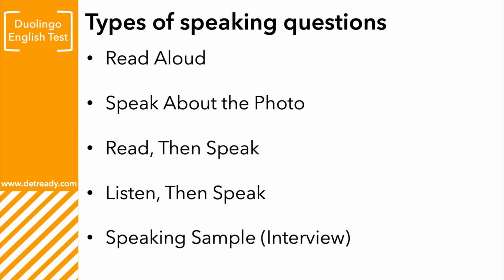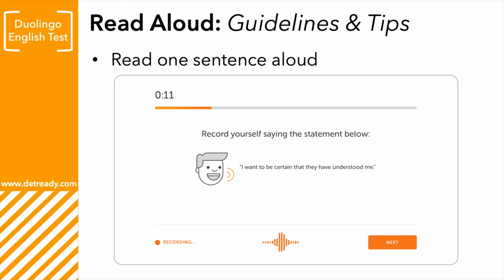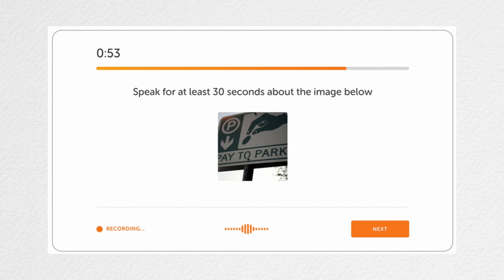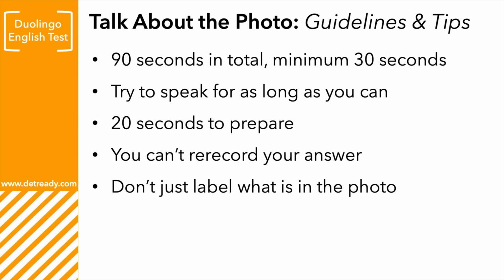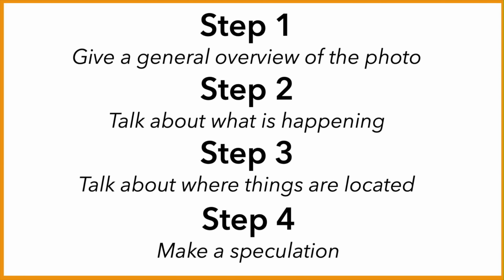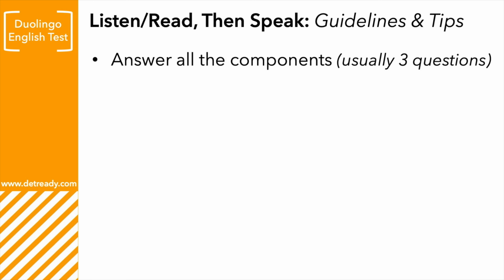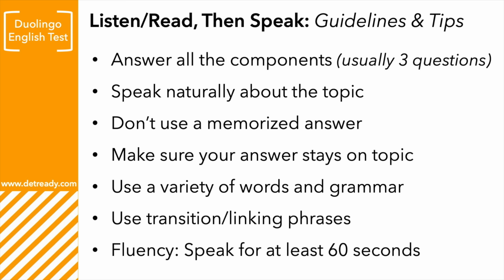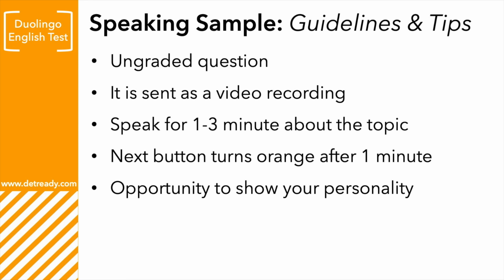UNDERSTAND SPEAKING on the Duolingo English Test in 10 Minutes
In this Duolingo English Test speaking video, I talk about all the different speaking questions on the Duolingo English Test. I discuss the key points of these questions, give you some useful study tips, and then provide you with practice questions. I hope this helps you get a better score on these writing questions on the Duolingo English Test!